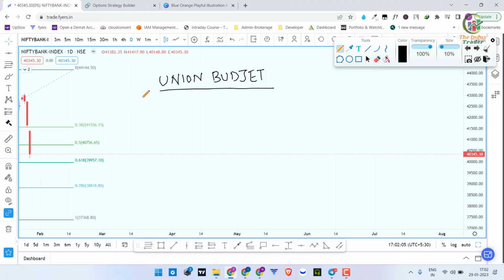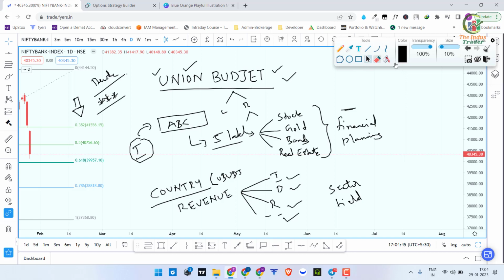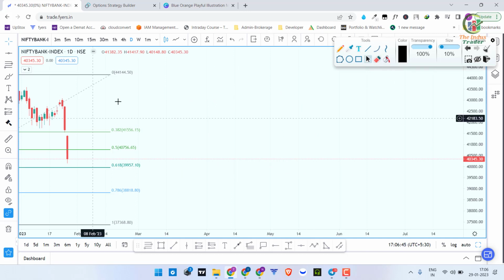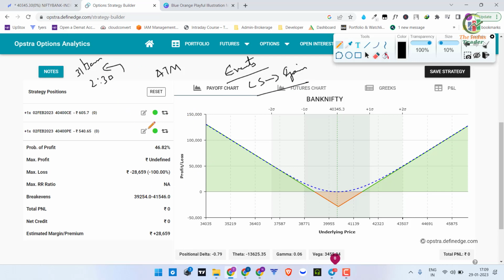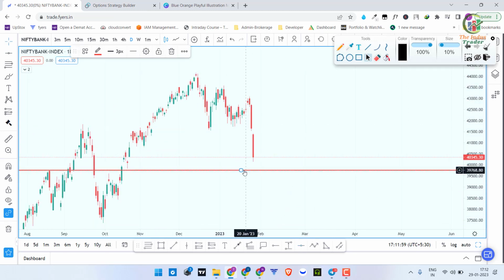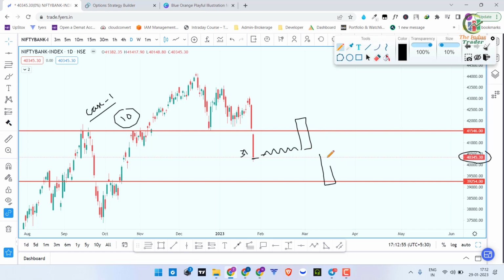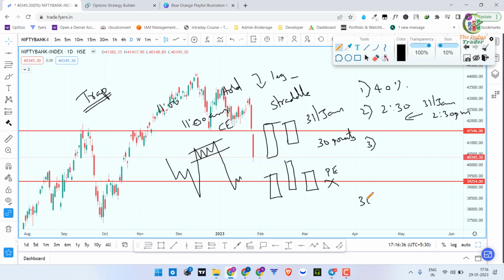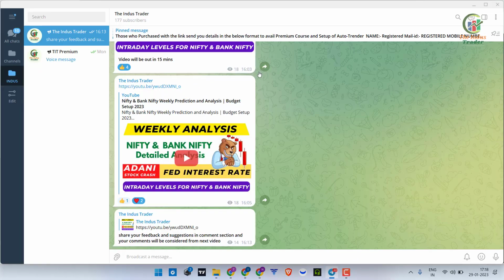Nifty & Bank Nifty Intraday Prediction and Analysis for Friday| 01 February 2023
NIFTY 50 ANALYSIS FOR 31 February 2023
01 February  2023
STOCKS TO BUY FOR 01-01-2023
STOCKS TO BUY  FOR 01 February
BANK NIFTY ANALYSIS FOR 01-2023
Wednesday
NIFTY 50
NIFTY EXPIRY DAY ON 01 FEB
NIFTY 50 ANALYSIS FOR  01 February
NIFTY 50 TRADING ANALYSIS
CHART ANALYSIS FOR 01 February
Bank Nifty levels on 01 February

IN THIS VIDEO I DESCRIBE 01 February 2021   BANK NIFTY
TOMORROW'S PREDICTION IN BANK NIFTY ON 01 February 2023 BANK NIFTY WILL GO UP OR DOWN
We have analyzed each thing to know the market levels on
Expiry 01/02/2022
Friday
In this video, we have done an analysis in English

NIFTY TRADING STRATEGY, intraday, intraday strategy, simple intraday

strategy, Share Trading Strategies, BANK NIFTY TRADING STRATEGIES,
bank nifty today, nifty prediction today, volume profile in Hindi, trading with volume profile,
candlestick analysis, candlestick stock pattern, trusted spots, cool brains, learn and earn, trending, profits
bracket order, daily income plan, emotions, Unsuccessful Investor, share trading course and share market course.
Share Bazar basics, discount broker, how to open a Demat account, share, biology, nifty, BSE, NSE,

This Channel("The Indus Trader") is made to educate fellow investors about the market and how the market works. Please do not trade or invest your hard-earned money in any stock I/We talk about in the advanced levels for educational purposes add your prediction for this level and take a decision according to your risk